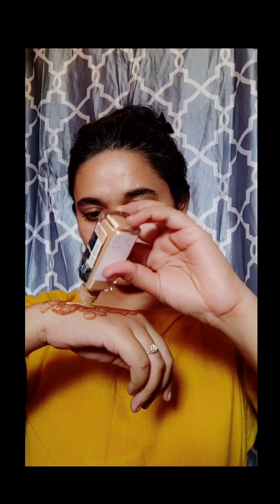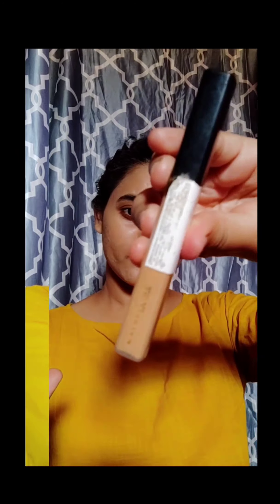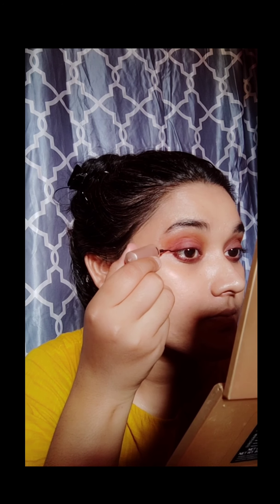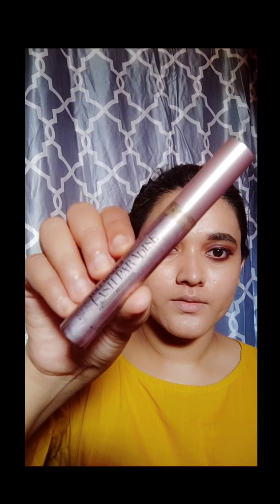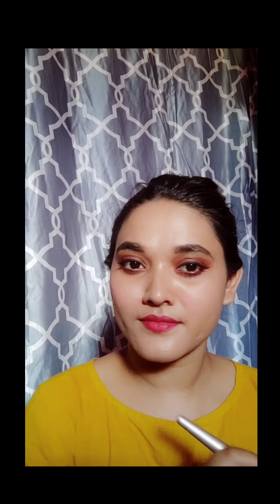Festiv look for pooja || functions || ethnic look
Hi all,

You could say that I have a love relationship with makeup. but I'm still learning and few of my looks I'm sharing with you all.